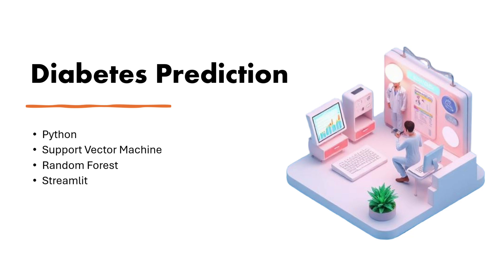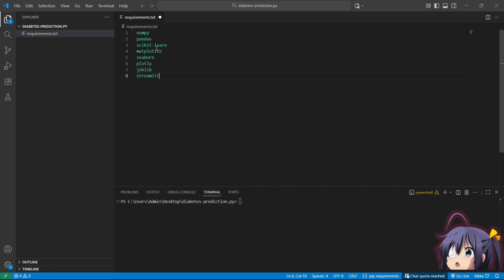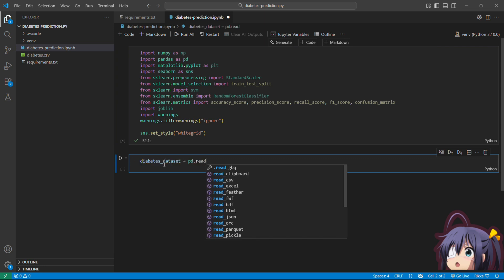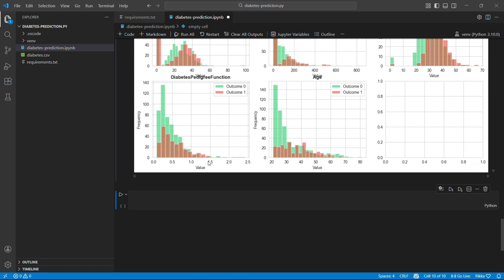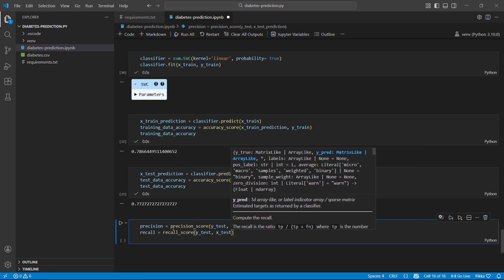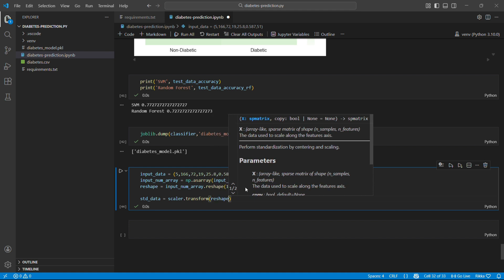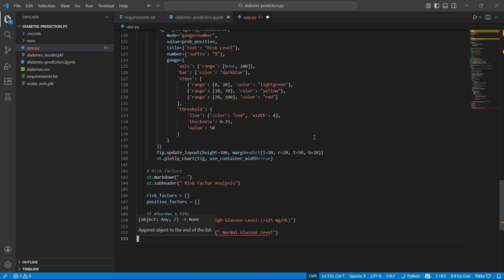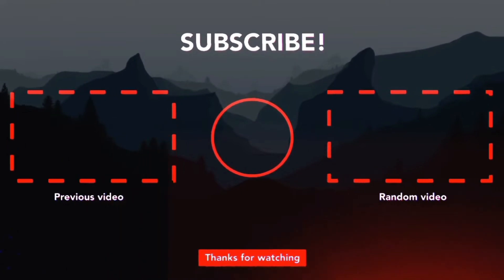Diabetes Prediction with Machine Learning in Python with Deployment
Build a Complete Diabetes Prediction Machine Learning Project | Python Tutorial

Learn to build a professional ML project from scratch! In this comprehensive tutorial,
we'll create a diabetes prediction system using Python, Scikit-learn, and real medical
data. Perfect for beginners looking to build their first portfolio project!

🎯 WHAT YOU'LL LEARN:
✅ Complete machine learning pipeline (data to deployment)
✅ Data preprocessing and feature engineering
✅ Data visualization with Matplotlib and Seaborn
✅ Training SVM and Random Forest models
✅ Model evaluation (accuracy, precision, recall, F1-score, confusion matrix)
✅ Cross-validation techniques
✅ Saving and loading ML models
✅ Making predictions with new data

📊 PROJECT RESULTS:
• 77% Test Accuracy
• 73% Precision
• 63% Recall
• Trained on 768 patient records
• 8 medical features analyzed

• Complete source code (650+ lines)
• Dataset (diabetes.csv)
• Requirements.txt

💻 TECHNOLOGIES USED:
• Python 3.10+
• NumPy - Numerical computing
• Pandas - Data manipulation
• Scikit-learn - Machine learning
• Matplotlib & Seaborn - Data visualization
• Joblib - Model persistence

🎓 PREREQUISITES:
✅ Basic Python knowledge (variables, functions, loops)
✅ Python 3.10 or higher installed
✅ Enthusiasm to learn!

📁 DATASET FEATURES:
1. Pregnancies - Number of times pregnant
2. Glucose - Plasma glucose concentration
3. BloodPressure - Diastolic blood pressure (mm Hg)
4. SkinThickness - Triceps skin fold thickness (mm)
5. Insulin - 2-Hour serum insulin (mu U/ml)
6. BMI - Body mass index
7. DiabetesPedigreeFunction - Genetic likelihood
8. Age - Age in years

✅ Beginners starting with machine learning
✅ Students building portfolio projects
✅ Data science enthusiasts
✅ Anyone preparing for ML interviews
✅ Developers transitioning to data science

💡 WHAT MAKES THIS TUTORIAL SPECIAL?
• Complete end-to-end project (not just theory)
• Professional code structure (production-ready)
• Multiple models compared (SVM vs Random Forest)
• All evaluation metrics explained (not just accuracy)
• Beautiful visualizations created
• Model saving for deployment
• Comprehensive error handling
• Portfolio-ready documentation

🚀 AFTER THIS TUTORIAL:
You'll be able to:
✅ Build ML classification projects independently
✅ Explain model evaluation metrics confidently
✅ Preprocess and visualize data professionally
✅ Compare different ML algorithms
✅ Save and deploy ML models
✅ Add impressive project to your portfolio
✅ Discuss ML in technical interviews

🎓 NEXT STEPS:
Beginner: Try different input values, experiment with parameters
Intermediate: Add more models, implement GridSearchCV
Advanced: Build web interface with Streamlit, deploy to cloud

⚠️ IMPORTANT NOTE:
are demonstrations of ML concepts and should never replace professional
medical diagnosis or advice.

📌 If you found this helpful:
💬 COMMENT your results or questions
📢 SHARE with friends learning ML
⭐ STAR the GitHub repository

💬 QUESTIONS? I read and reply to every comment within 24 hours.